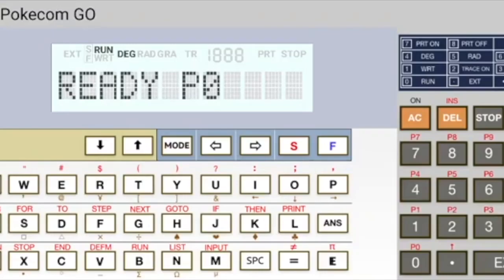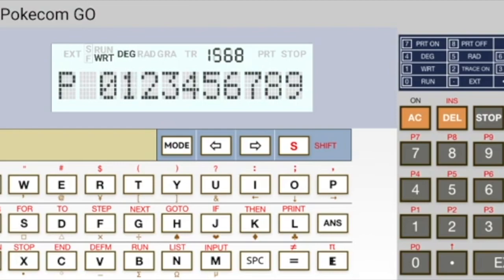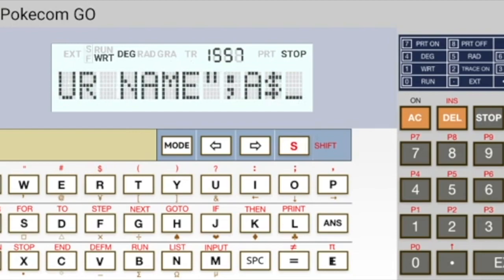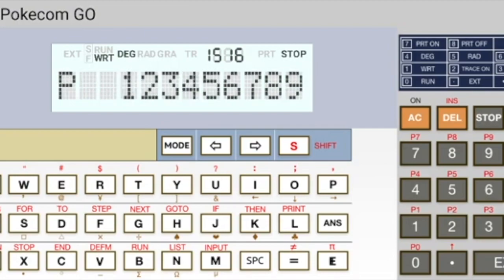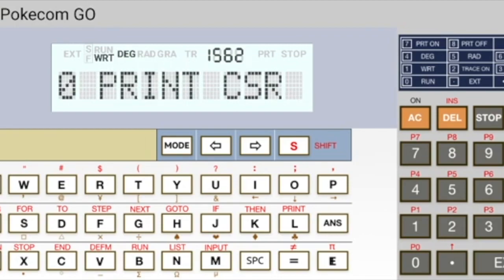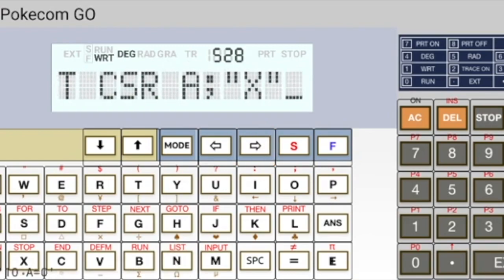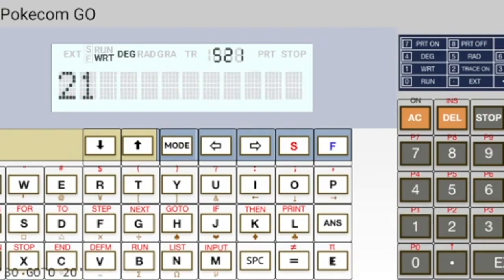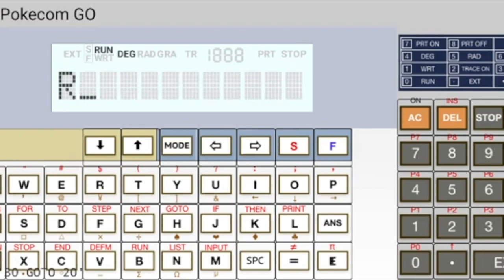CASIO PB-100 Programmable Calculator emulator for Android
This video is about a CASIO PB-100 Programmable Calculator App available for Android phones.  It works great on a phone size screen because the size is about right; but I assume you could also try it on a Android tablet and be able to use it on a larger size.

SEARCH: Pokecom GO2. (Google Play Store etc..)